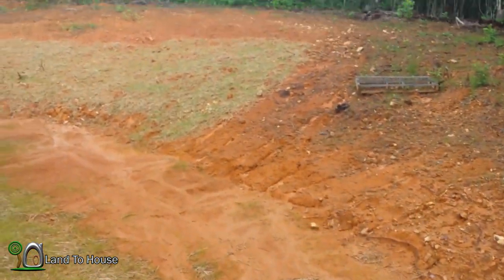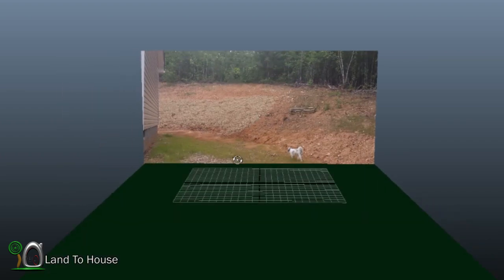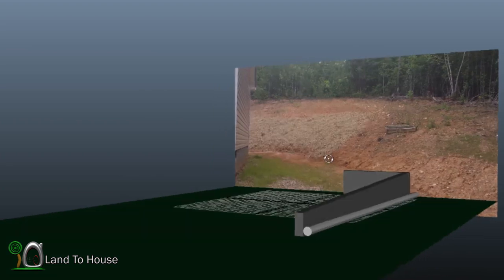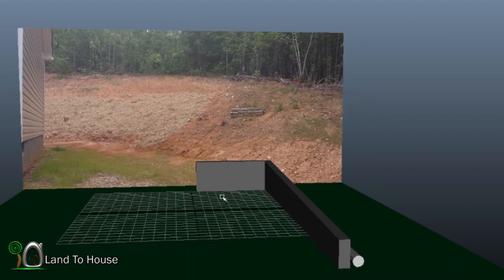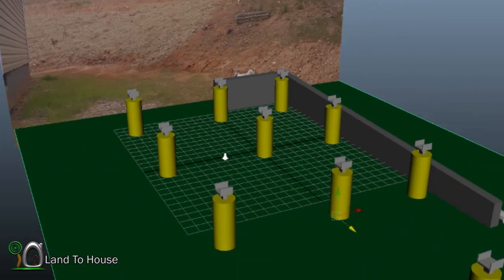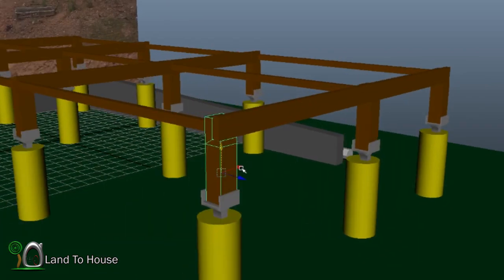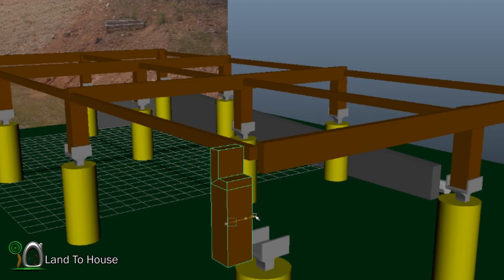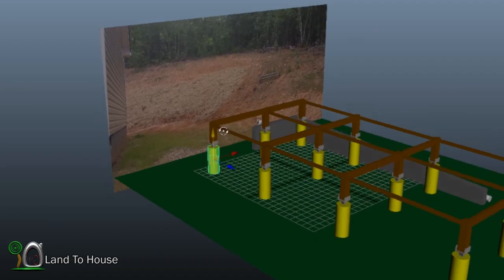Workshop Foundation Help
I am starting to design my workshop and I would like to hear your opinion. In this video I talk about the retaining wall, the footers, and the wooden base for the workshop. IF you have some helpful tips I would like to hear them.